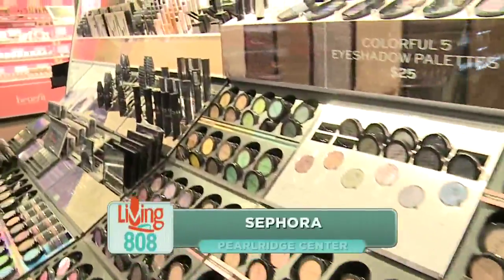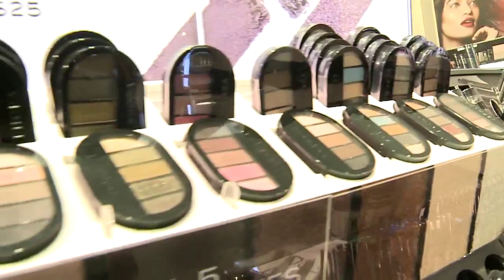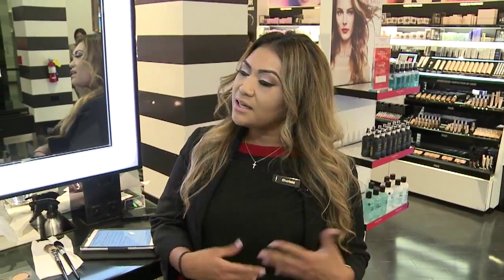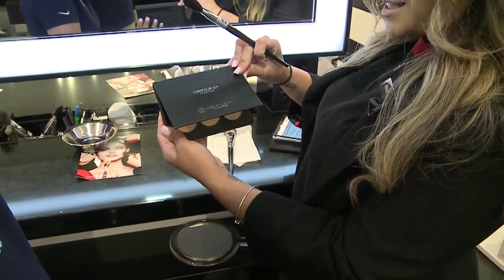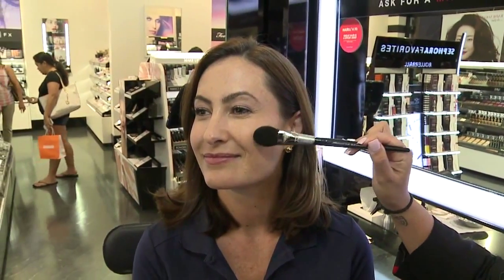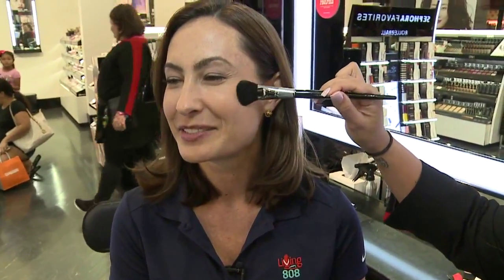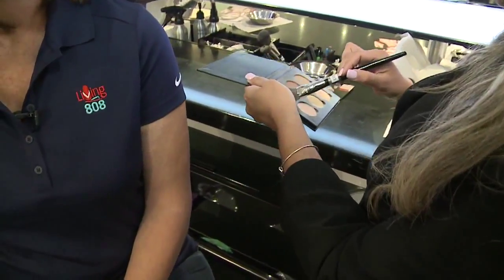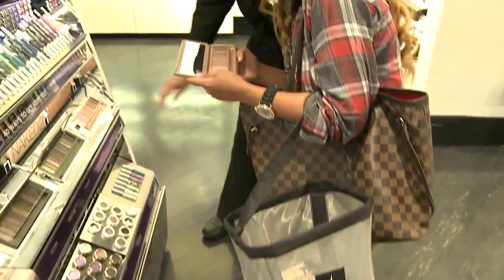Learn how to apply makeup like the pros!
In today’s Savvy Shopper, we head to Pearlridge Center.  Ladies, you're going to like this one!
Sephora is now offering free beauty classes!
From skincare to creating the perfect smokey eye, classes are fun and interactive!
Space, though, is limited and classes are filling up fast.